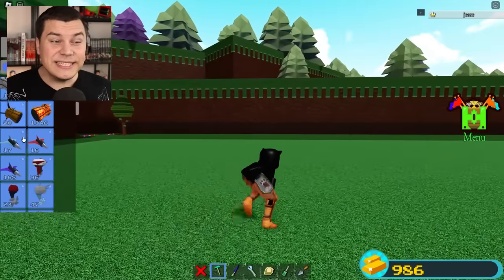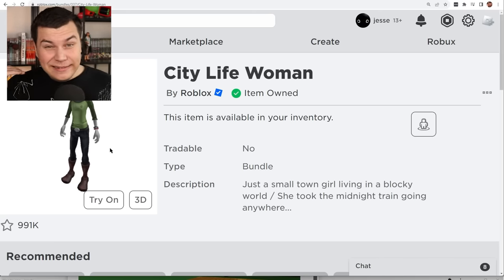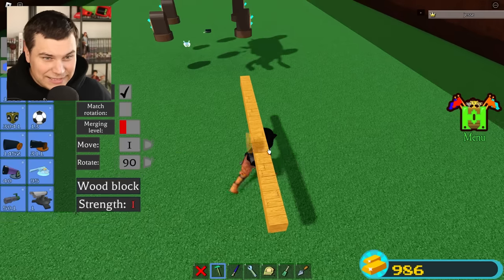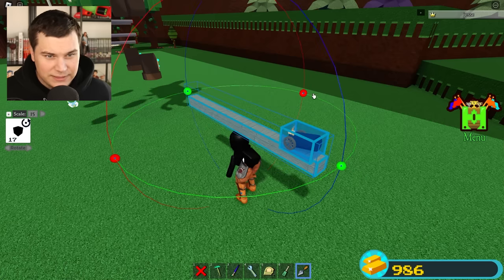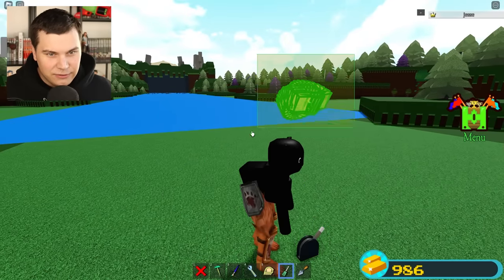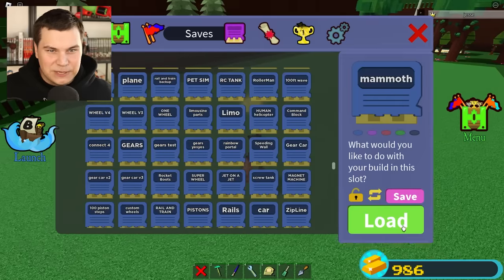I ADDED THE MAMMOTH FRUIT TO Build a Boat! *Transform Into A Beast!*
TODAY WE BUILD THE BLOX FRUITS MAMMOTH FRUIT IN ROBLOX BUILD A BOAT!